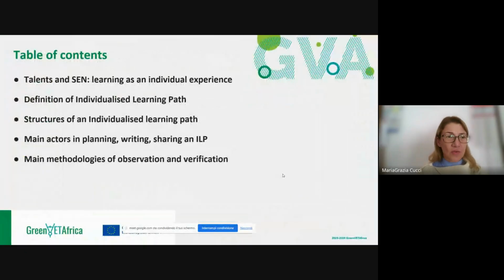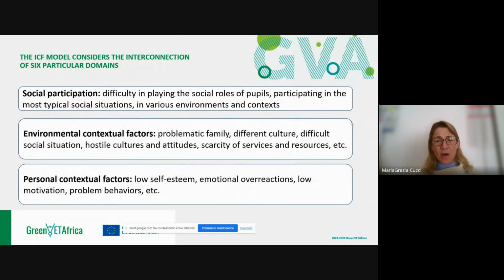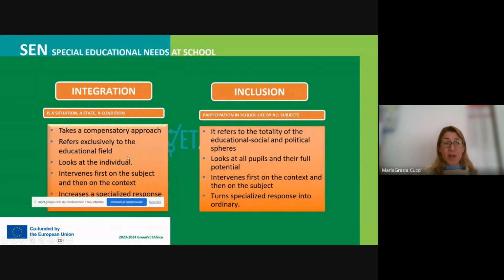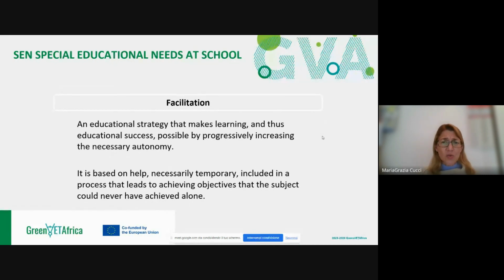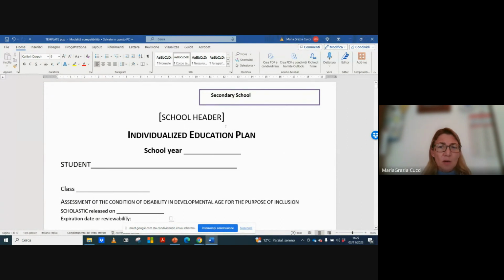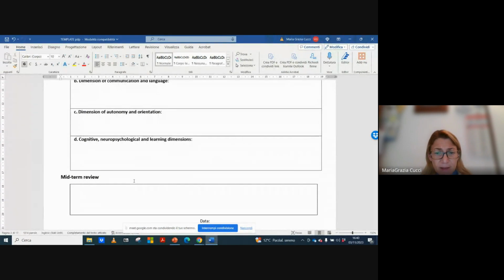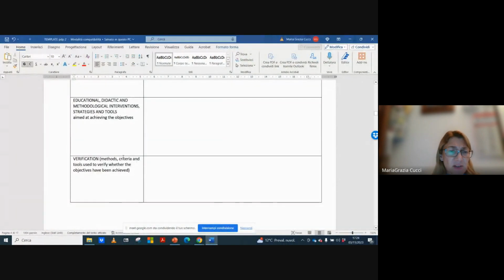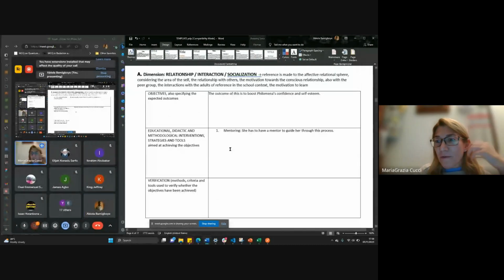Module 1: Pedagogical Upskilling: Lesson 5: Part 1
Green Waste Management Training Programme.

Individualized Learning Path GreenVETAfrica.